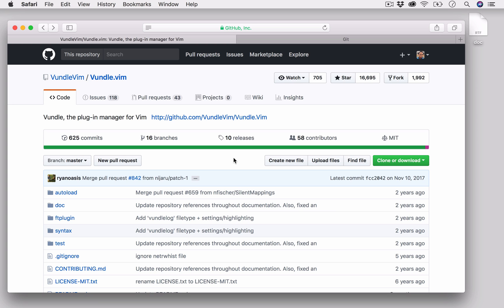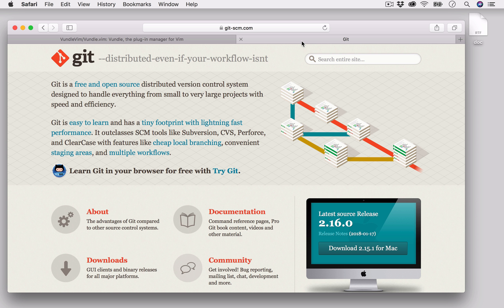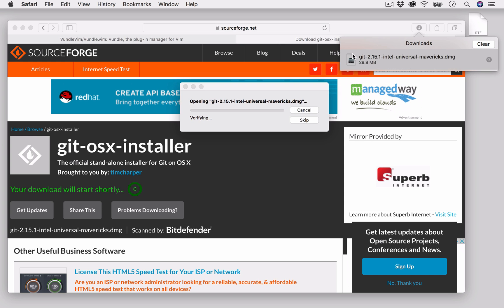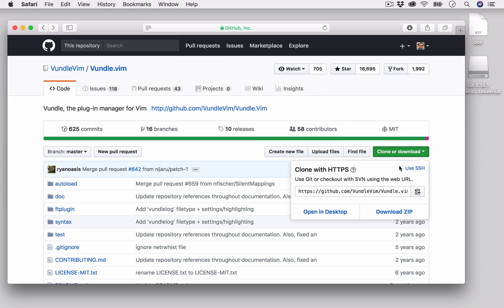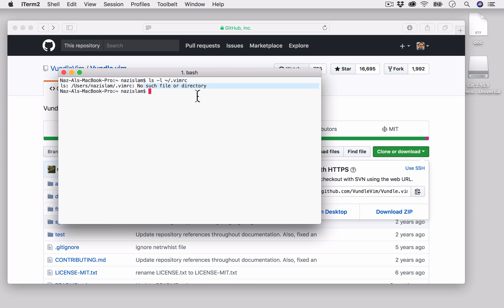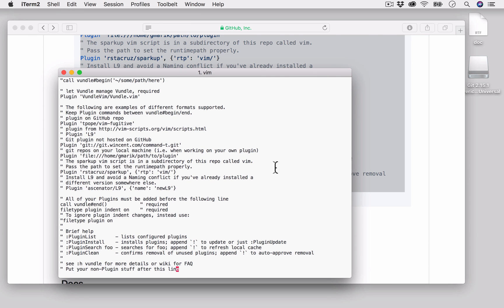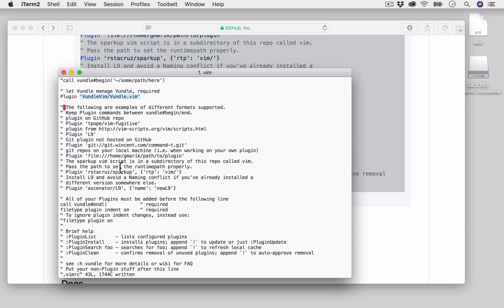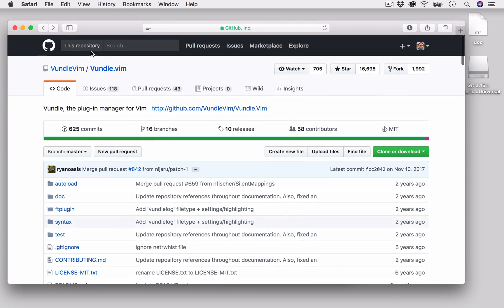How to install Vundle Plugin Manager for Vim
Vundle is a plugin manager that allows you to install, update, delete plugins for Vim Text Editor. You can also search for different plugins compatible to Vim Text Editor and install them using a simple script.

In this video, I've shown how you can install Vundle. Installing Vundle is very simple and you start by cloning a Git repository If you don't have Git installed on your machine, you can download Git for free in this URL
Once you clone the repository from GitHub, you need to modifying the .vimrc file in your home directory so Vim can run the Vundle plugin manager.